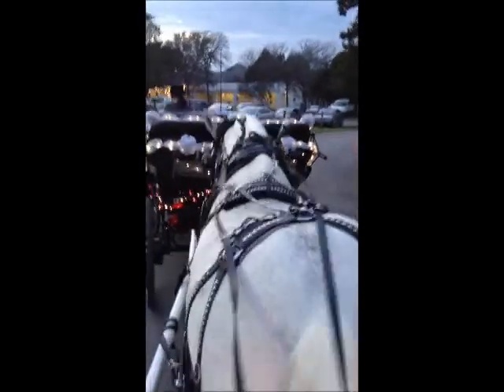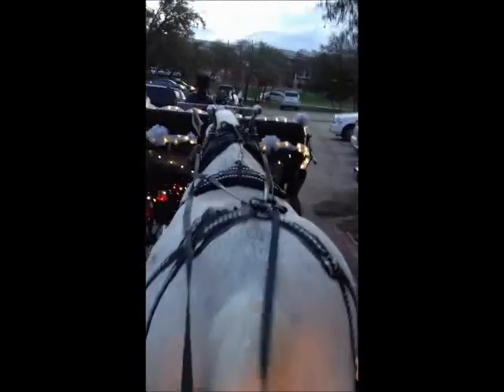Angeli Carriages - horse drawn carriage for Daddy Daughter Dance & Dinner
We provided horse-drawn carriage rides at Riverbend Church for this event in Austin, TX. It was fun for us and for our guests!